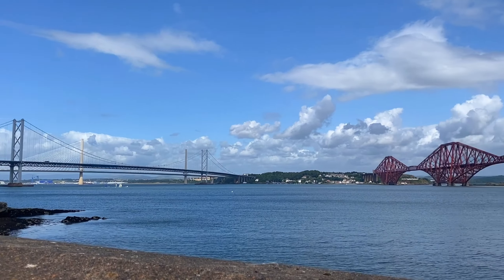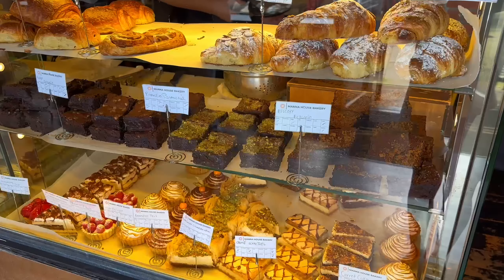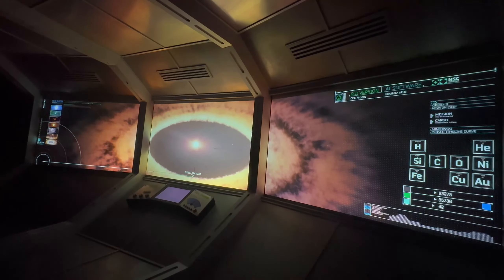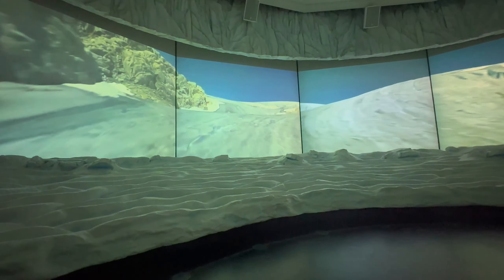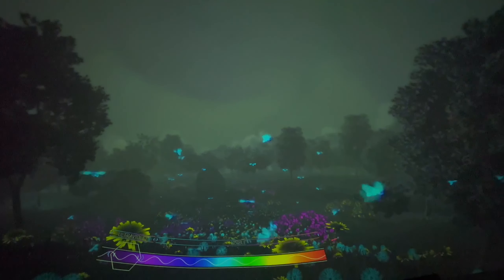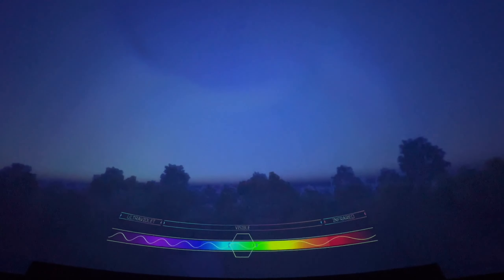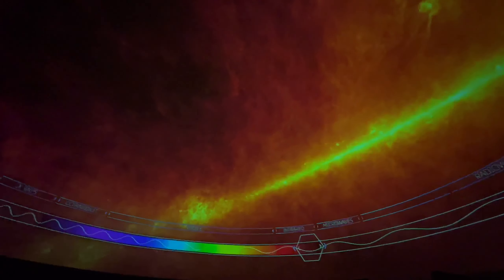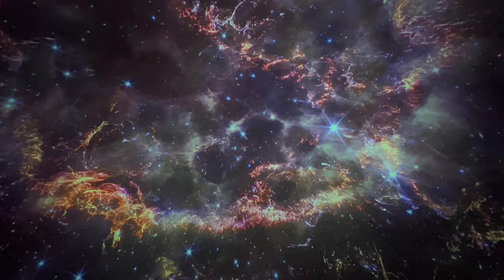Exploring South Queensferry & Dynamic Earth | Edinburgh diaries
Join me on an unforgettable day exploring the charming town of South Queensferry, with its stunning views of the Forth Bridges, and then dive into an immersive adventure at Dynamic Earth in Edinburgh. From scenic walks along the waterfront to a journey through Earth's history, this vlog is packed with breathtaking sights and fun experiences.